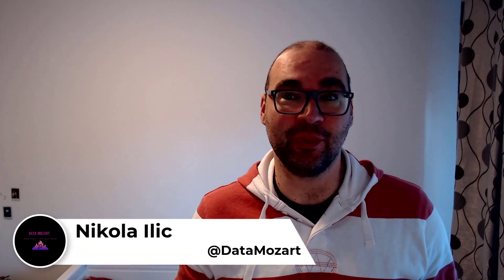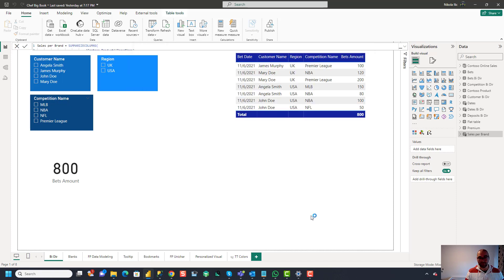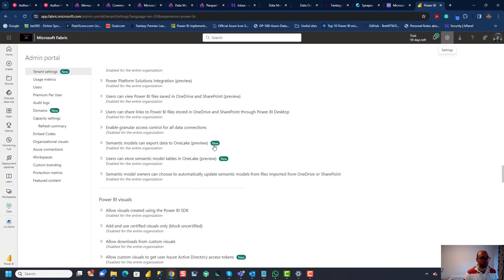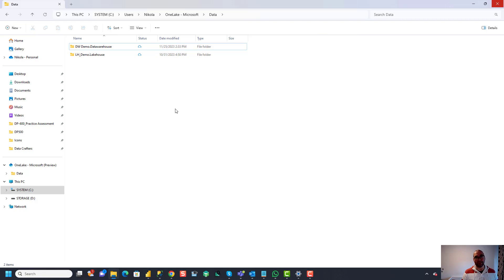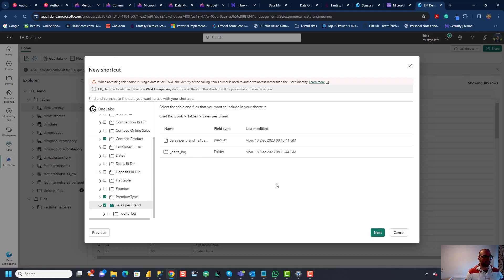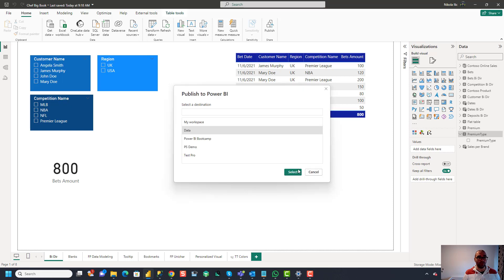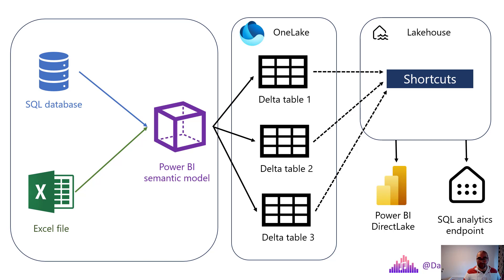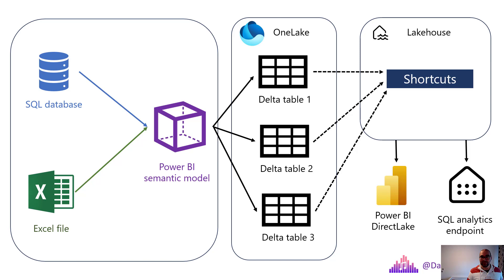RULE 'EM ALL! Create OneLake shortcuts to ANY data source!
OneLake shortcuts! They are super cool, right? But, shortcuts are supported only for other MicrosoftFabric items, such as lakehouses, plus ADLS Gen2, Amazon S3, and Dataverse...We can't create shortcuts to on-prem data sources, such as SQL Server, right? RIGHT?!

Well, yes and no! In this video, I explain how to create "shadow shortcuts" to any data source that is part of the powerbi semantic model. And, when I say any, I mean literally any - not only SQL Server tables or Excel files, but also something as wild as DAX calculated tables!